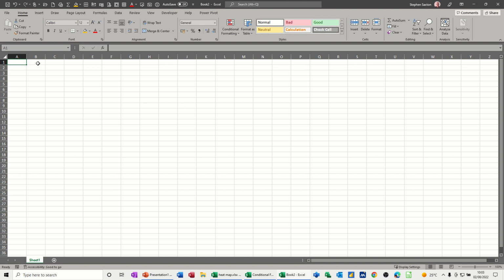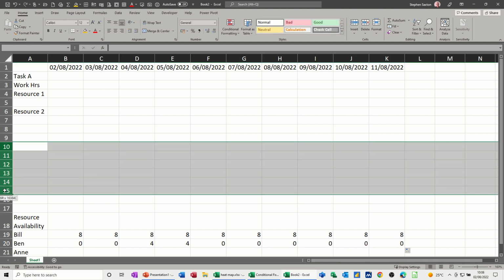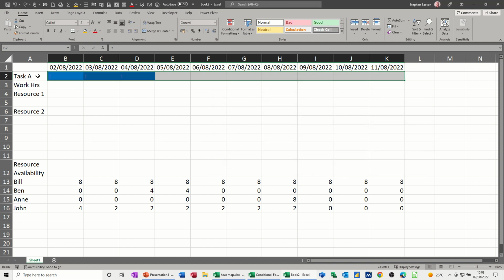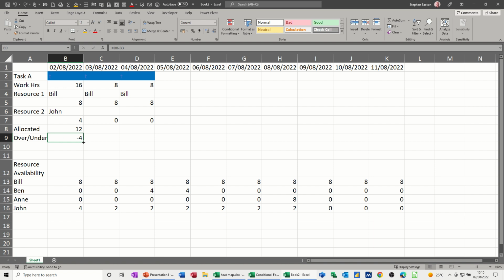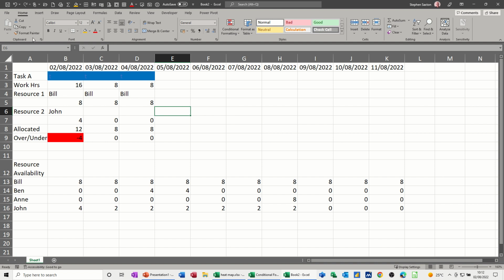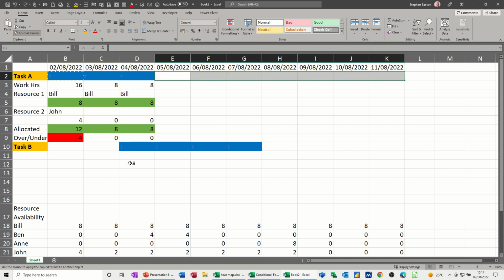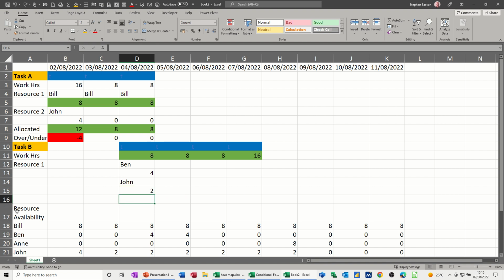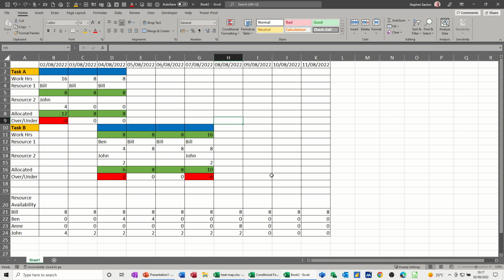How to create a Heat Map in Microsoft Excel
This is a Microsoft Excel tutorial covering how to create a heat map. The tutor starts off by creating some tasks and using conditional formatting to automatically colour the tasks. The tutor then adds a resource list and starts allocating resources to each task. The tutor adds formulae to highlight over allocation of resources. The tutor then uses conditional formatting again to colour red any over allocation. This is a heat map tutorial. How to create a Heat Map in Microsoft Excel. Use conditional formatting to create a heat map. Project Management, resource allocation.